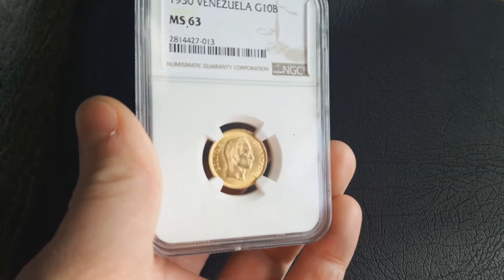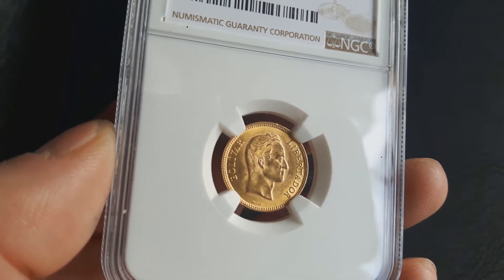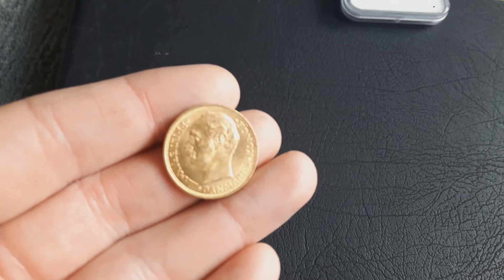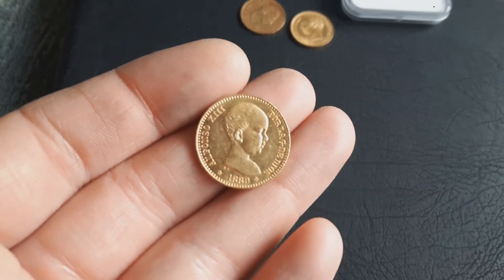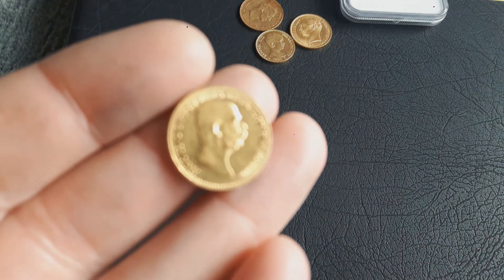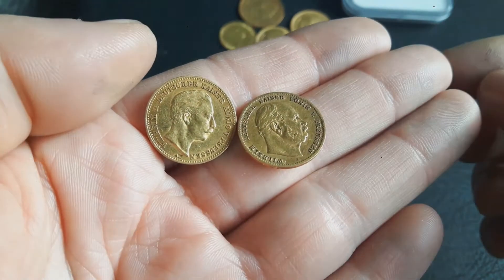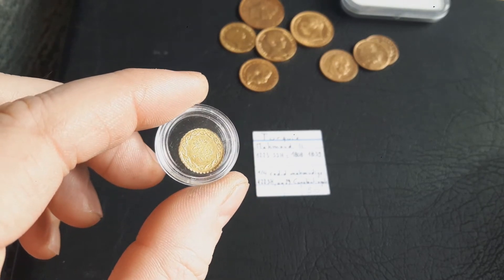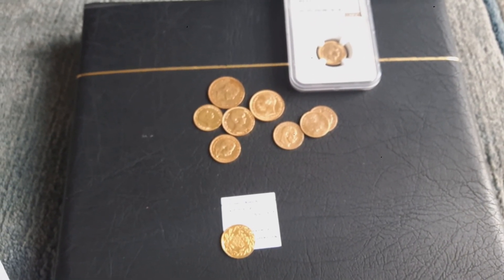Recent Gold Pickups. Visit my new shop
Check out what I have gathered during the last weeks.